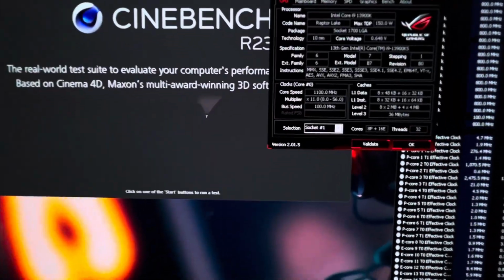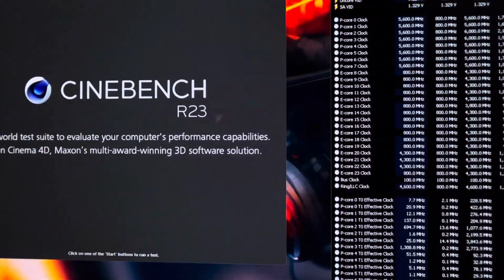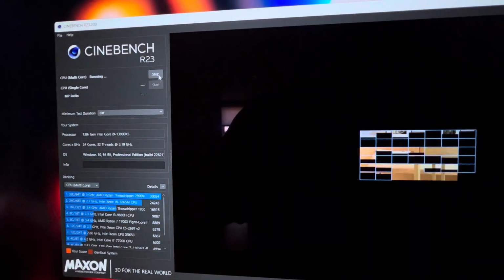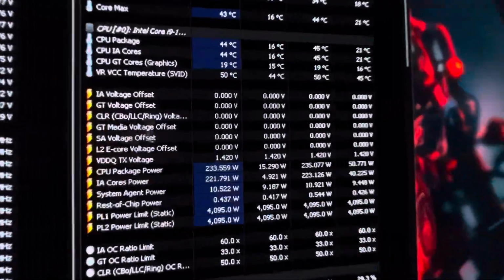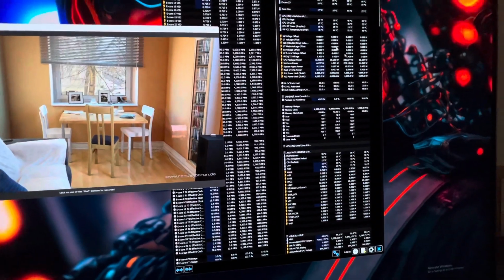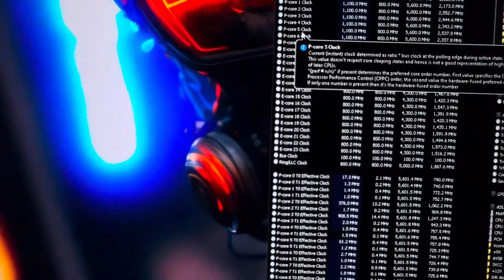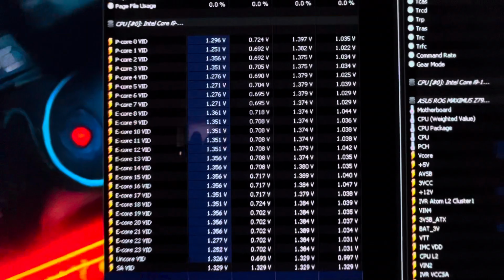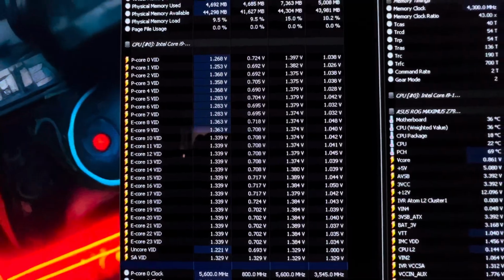13900KS and DDR5 8600 stable.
Testing my 13900KS totally stock with reduced voltages. And DDR5 8600.